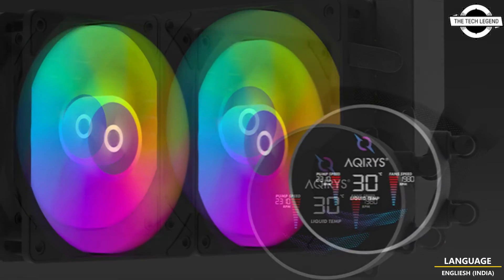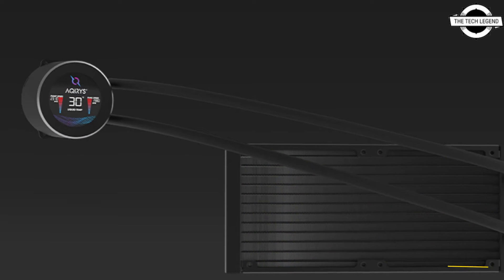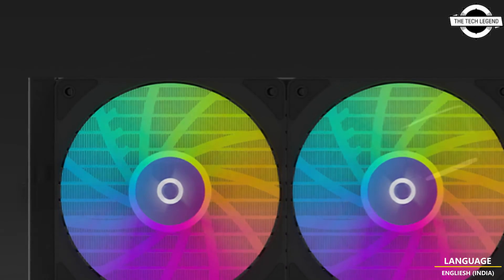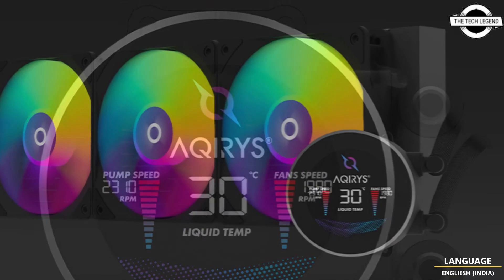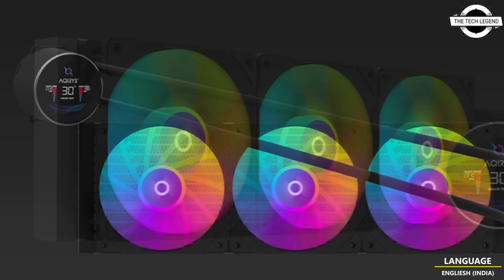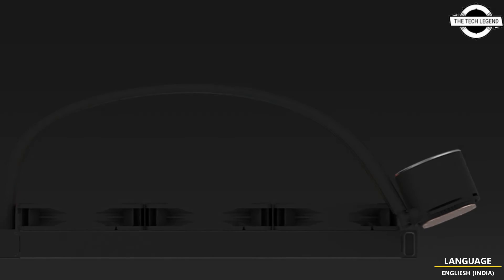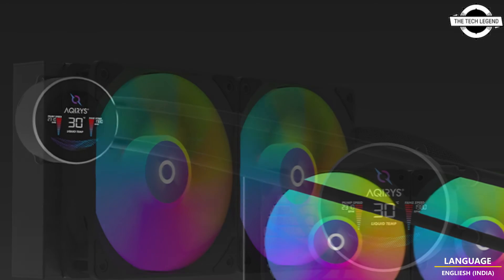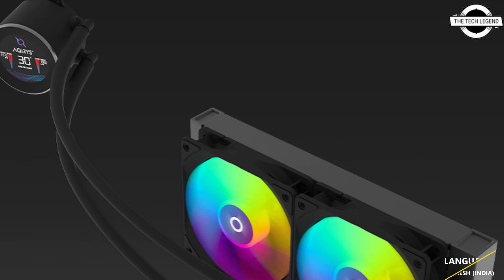AQIRYS Hydra 240 And Hydra 360 AIO Liquid Cooler Launched - Explained All Spec, Features And More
PRODUCT BRAND STORE AMAZON

AQIRYS announces the HYDRA AIO Series, featuring the Hydra 360 and Hydra 240 models. This new addition to our product line reflects our ongoing dedication to improving CPU cooling technologies, incorporating a straightforward LCD display for easy system monitoring. The HYDRA AIO Series is all about bringing together practical design and technological simplicity. The centerpiece of this series, the LCD display, is more than just a visual addition; it is a functional tool designed to make system monitoring straightforward and accessible. By providing essential system information in an easy-to-read format, this feature is intended to help users effortlessly manage their cooling system's performance. We believe that technology should be accessible and understandable, and the HYDRA AIO Series is a step in that direction, offering a no-nonsense approach to PC cooling. Understanding the diverse needs of PC users, the Hydra 360 and Hydra 240 models are designed to cater to a broad range of systems. Whether it's a high-performance gaming setup or a standard desktop computer, these coolers are engineered to provide stable and effective cooling. We've focused on ensuring that these models are easy to integrate with various PC configurations, offering compatibility with both AMD and Intel platforms. The design emphasizes efficient heat management to maintain a consistent cooling effect, which is particularly crucial for users who demand reliability and performance from their systems. In the HYDRA AIO Series, form meets function. The design is straightforward yet appealing, ensuring that these coolers not only enhance the performance of your PC but also contribute positively to its overall aesthetic. We understand that a PC setup is often a personal statement, and our design philosophy reflects this. By combining a clean and modern look with functional efficiency, the HYDRA AIO Series becomes a suitable addition to any PC, enhancing its visual appeal while providing reliable cooling performance. Drawing its name from the vast Hydra constellation, the HYDRA AIO Series symbolizes the vastness and reliability akin to this celestial feature. The constellation, known for its expansive reach in the night sky, mirrors the dependable and consistent performance that we aim to deliver with this series. We chose this name to reflect our commitment to providing cooling solutions that are as enduring and effective as the Hydra constellation itself. In developing the HYDRA AIO range, we have focused on achieving a balance between efficient cooling and user-friendly operation. With a radiator optimized for minimal turbulent airflow, these models are designed to be quiet yet efficient, ensuring optimum cooling without adding unnecessary noise to your environment. Every aspect of these coolers, from pump speed and hose length (45 cm) to fan design, has been carefully considered to improve the overall performance of your PC. Designed with the user in mind, the HYDRA AIO range offers a harmonious blend of top cooling performance and ease of use.